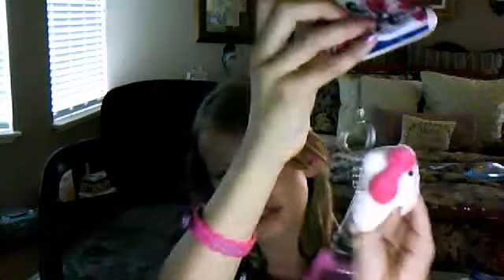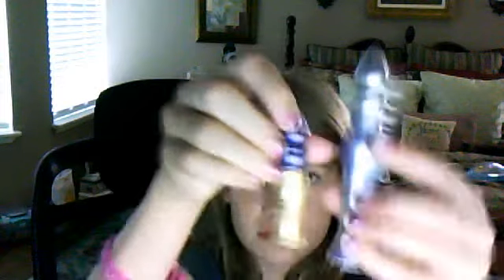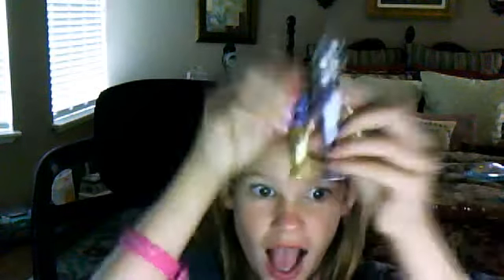updates and hall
atloy1's webcam video April 28, 2011 06:12 PM